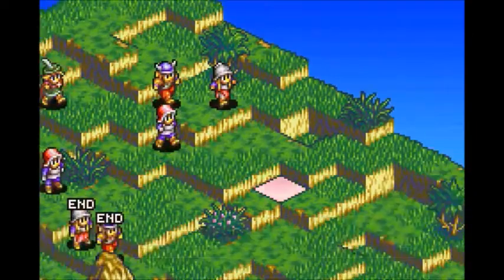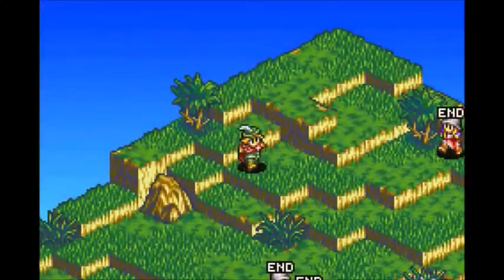Tactics Ogre: Knight of the Lodis - Review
Twitter Instagram This is a review for Tactics Ogre: Knight of the Lodis for the GBA released in 2002.